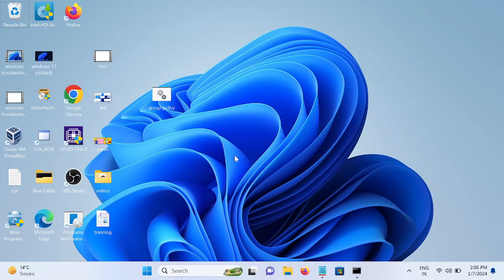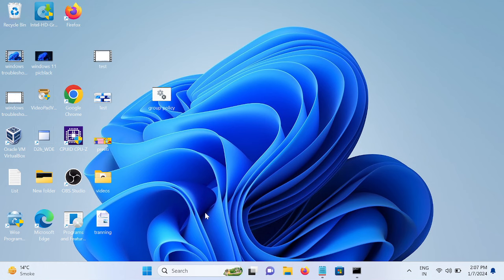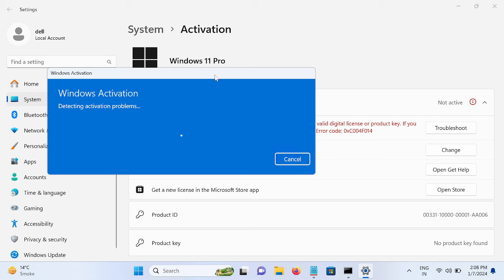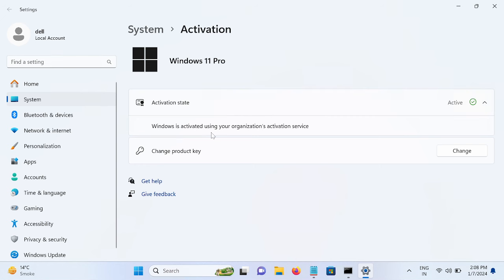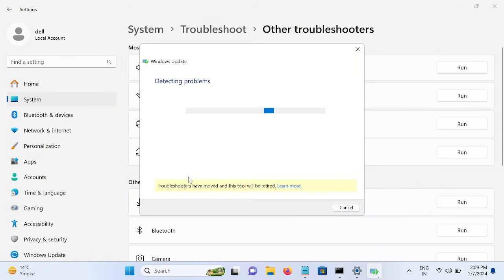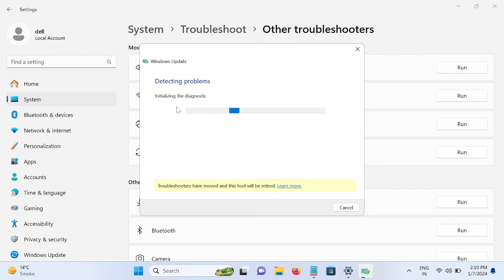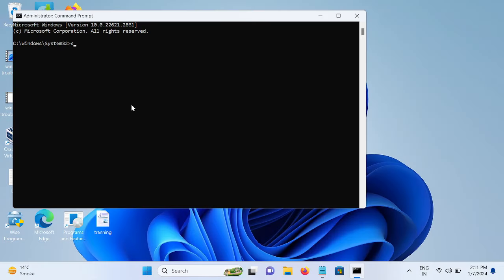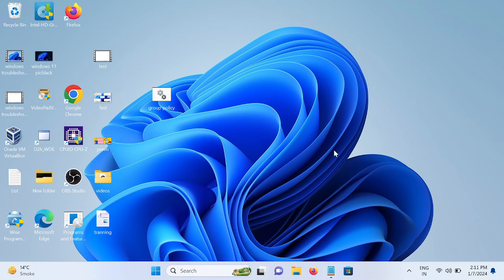Windows 11/10 - We can't Activate windows on this device as we can't connect to your organization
✅Updated 2024 Windows 11/10 - We can't Activate windows on this device as we can't connect to your organization
we can't activate windows on this device because you don't have a valid digital license

slui 3
sfc /scannow

 slmgr /rearm